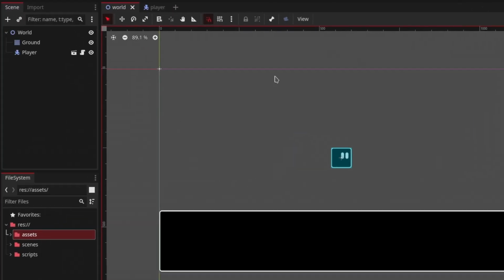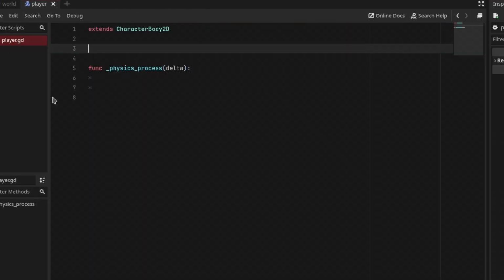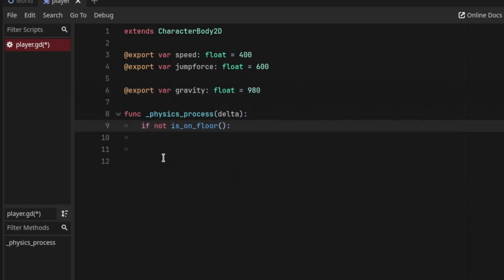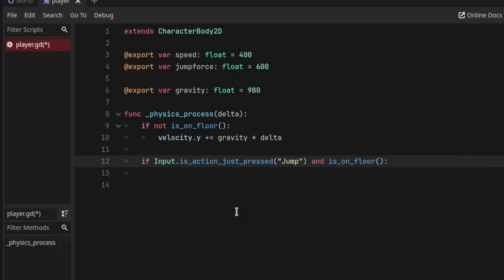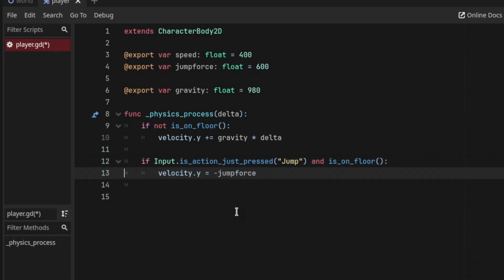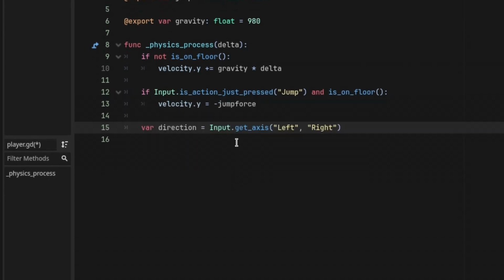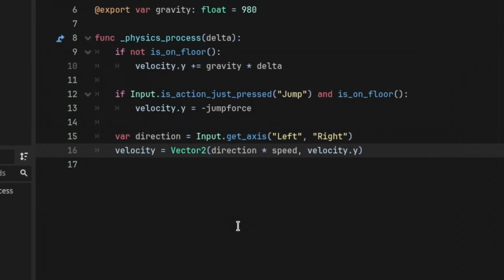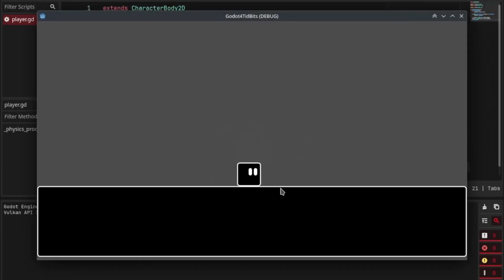How to Make 2D Platformer Controller - Godot Tidbits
Hey dudes,
So, this is a new series in which i am going to make small and precise tutorials on various small topics. Hope you will find them helpful!